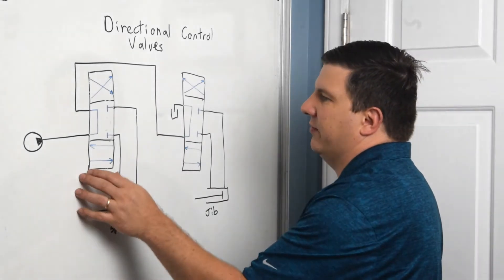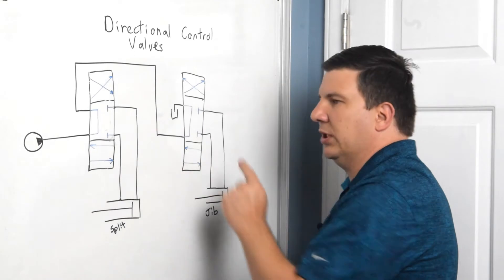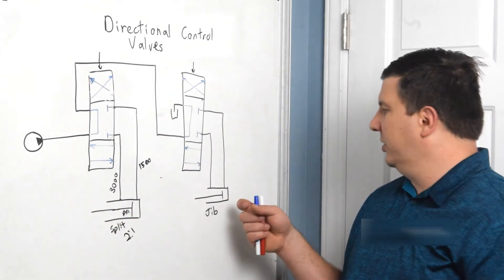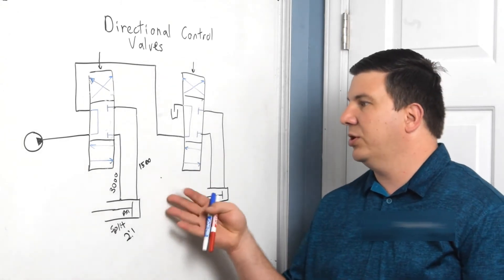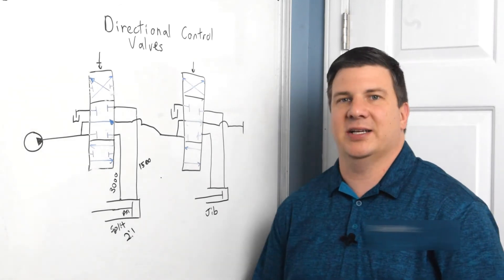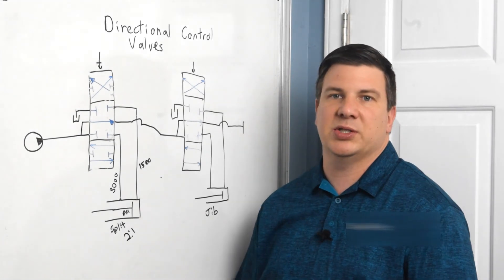Don't Use Tandem Center Hydraulic Valves - Log Splitter Series Part 22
Corey explains why using multiple tandem center directional control valves on a hydraulic system can give unexpected performance.